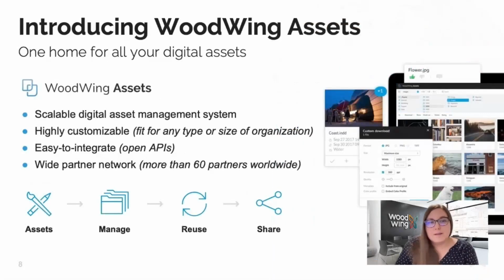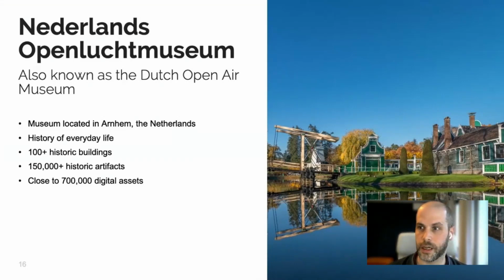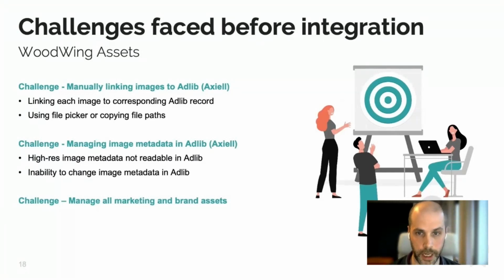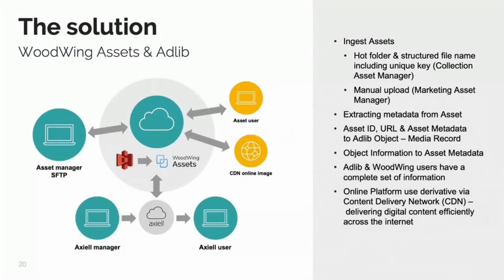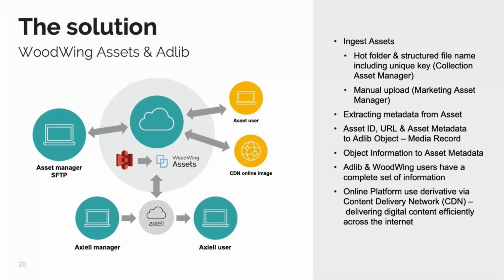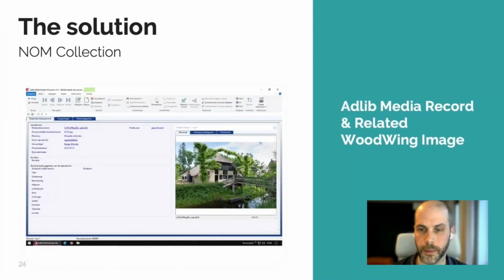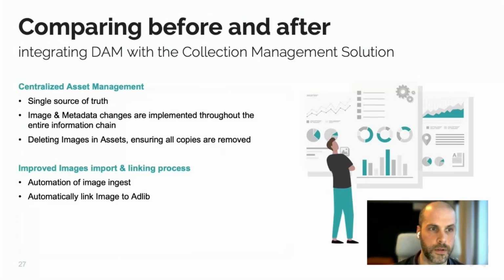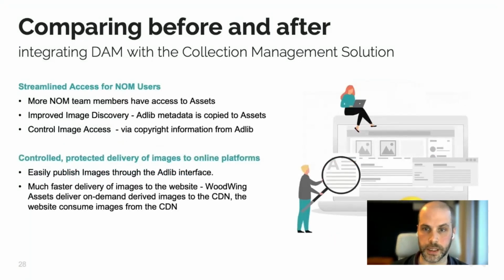‘Curating the future: integrating DAM & Digital Collections software’ – WoodWing Webinar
In this *on-demand webinar* Hilde Hagen, an expert consultant from WoodWing, will speak about how integrating a robust DAM system with collections management software can simplify the management of diverse collections, ensuring easy access and security of precious artifacts.

Similarly, guest speaker Bram Boerboom from customer Nederlands Openluchtmuseum (the Dutch Open Air Museum) will explain how the integration between WoodWing Assets and Collections Management software enhances the way museums catalog, share, and showcase their digital collections, broadening reach and engagement.

What you'll learn:
- Efficient management and secure digital preservation techniques with DAM.
- Elevated audience interaction and accessibility through digitized collections.
- Real-life integration success showcasing enhanced operational efficiency.

*Chapters*
00:53 Speakers
02:07 Agenda
03:14 Introduction
06:42 Connecting the DAM in the museum technology system
10:23 The use case
25:21 The business value
27:30 Q&A

*WoodWing's Products*
WoodWing’s product suite empowers organizations to create, manage, and deliver content with efficiency and control. *WoodWing Assets* provides an enterprise-grade DAM solution for organizing, managing, and distributing all digital content from a single, centralized source.

To learn more about DAM for museums and other cultural heritage organizations,

*About WoodWing*
WoodWing is a global leader in content creation, publishing, and information management solutions. We help organizations streamline workflows, ensure compliance, and deliver engaging content at scale.